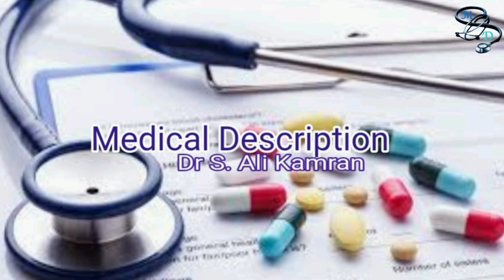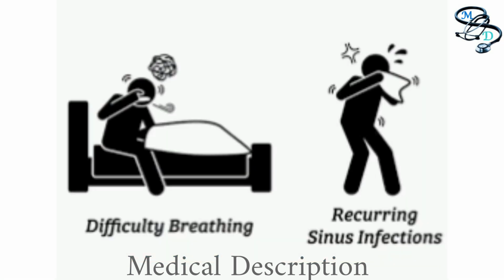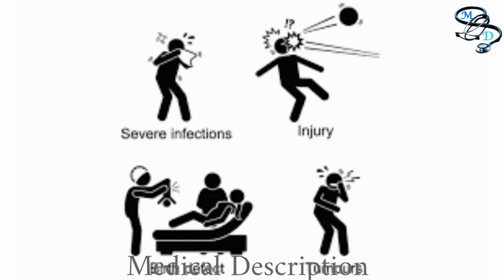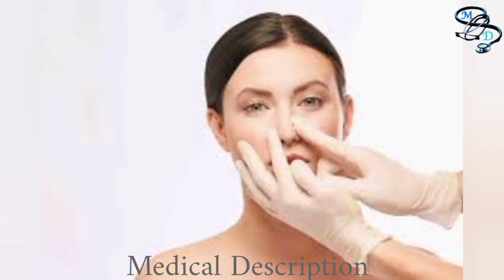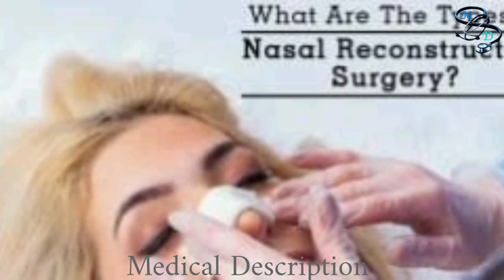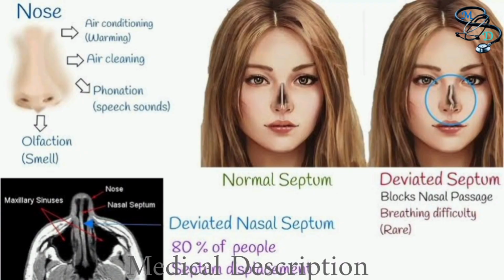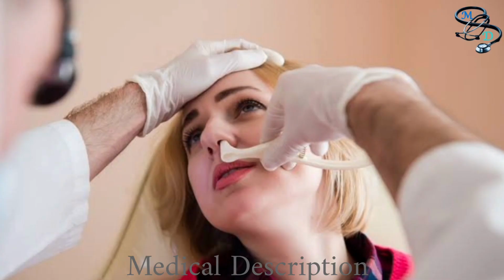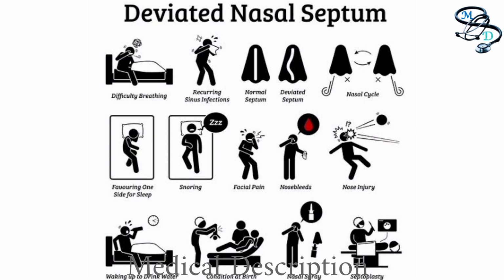Deviated Nasal Septum | ENT | Causes, Symptoms, Complications and Treatment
Dr S.Ali Kamran
MBBS, MPH

Courses done from American Academy of Otolaryngology–Head and Neck Surgery

Deviated Nasal Septum

A deviated nasal septum is a condition in which the thin wall (nasal septum) that separates the two nostrils is displaced or deviated to one side, making one nasal passage narrower than the other. This can lead to various symptoms, including difficulty breathing through one nostril, recurrent sinus infections, and snoring. Treatment options may include medications, nasal sprays, or in severe cases, surgery to correct the deviation. If you have concerns about a deviated septum, it's best to consult with an ear, nose, and throat specialist (otolaryngologist) for an evaluation and appropriate management.

Nasal Septum: The thin wall of cartilage and bone that divides the nose into two nasal passages.

Deviation: Refers to the displacement or shifting of the nasal septum from its normal position.

Symptoms: Common symptoms include nasal congestion, difficulty breathing through one nostril, recurrent sinus infections, snoring, and nosebleeds.

Causes: Deviated septums can result from congenital factors (present at birth) or develop due to injury or trauma to the nose.

Diagnosis: Usually diagnosed through a physical examination by an ear, nose, and throat specialist (otolaryngologist) or imaging studies like a CT scan or nasal endoscopy.

Treatment: Treatment options may include medications (decongestants or antihistamines), nasal sprays, or surgical procedures like septoplasty or rhinoplasty to correct the deviation.

Septoplasty: A surgical procedure to straighten or reposition the deviated septum to improve airflow.

Rhinoplasty: A cosmetic surgery that may be combined with septoplasty to enhance the appearance of the nose.

Complications: Untreated or severe cases of deviated septum can lead to chronic sinus problems, sleep disturbances, or exacerbate other respiratory conditions.

Consultation: If you suspect you have a deviated nasal septum or are experiencing related symptoms, it's essential to consult with a medical professional for proper evaluation and guidance.

Deviated Nasal Septum
Nasal Septum Deviation
Nasal Septum Surgery
Septoplasty Procedure
Rhinoplasty for Deviated Septum
Deviated Septum Symptoms
Nasal Septum Correction
Living with a Deviated Nasal Septum
Nasal Septum Anatomy
Deviated Septum Treatment Options
Deviated Nasal Septum Before and After
Understanding Deviated Septum
Nasal Obstruction
Breathing Problems Due to Deviated Septum
Nose Surgery for Septum Deviation

Medical Description YouTube Channel does not provide medical advice, and the information available on this channel does not offer a diagnosis or advice regarding treatment. Information presented in these lessons is for educational purposes ONLY, and information presented here is not to be used as an alternative to a healthcare professional’s diagnosis and treatment of any person. Only a physician or other licensed healthcare professional are able to determine the requirement for medical assistance to be given to a patient. Please seek the advice of your physician or other licensed healthcare provider if you have any questions regarding a medical condition.

Video is for educational purpose only Copyright Disclaimer Under Section 107 of the Copyright Act 1976, allowance is made for "fair use" for purposes such as criticism,comment, news reporting, teaching, scholarship, and research Fair use is a use permitted by copyright statute
news reporting or education for transformative use.